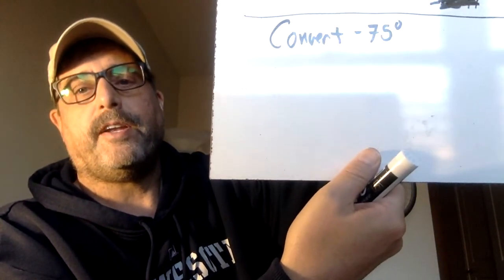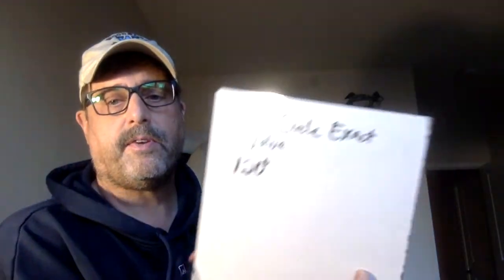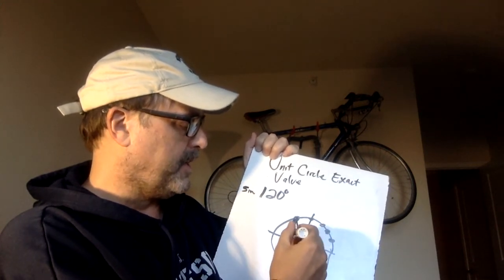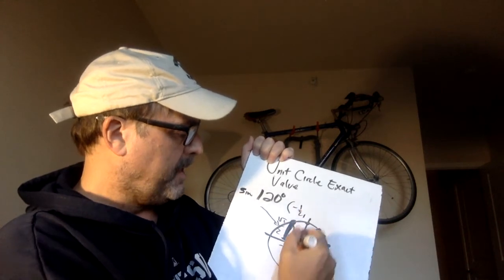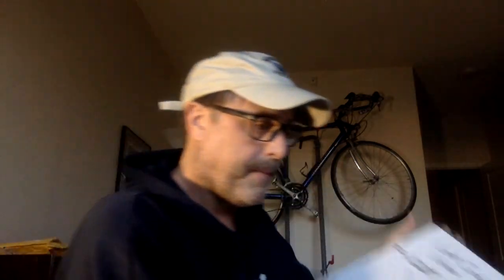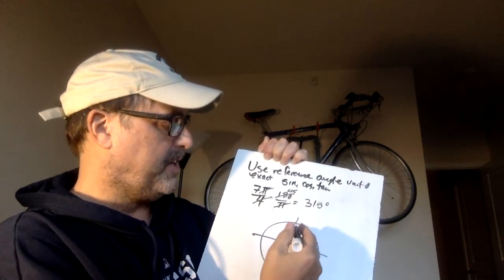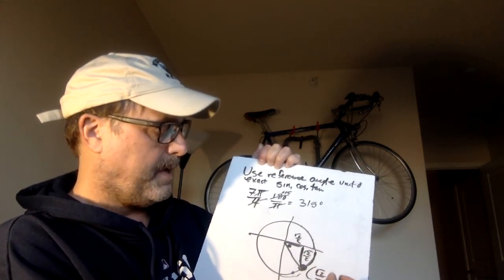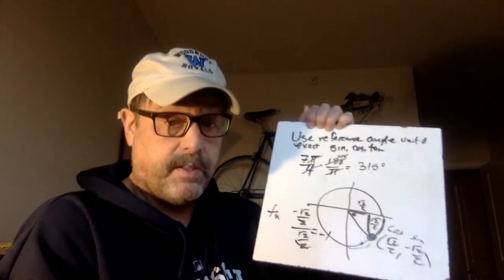Exactly what you do on the HW today, unit circle day 1